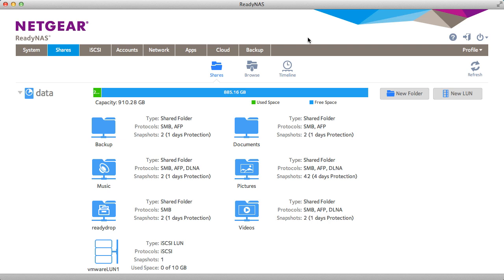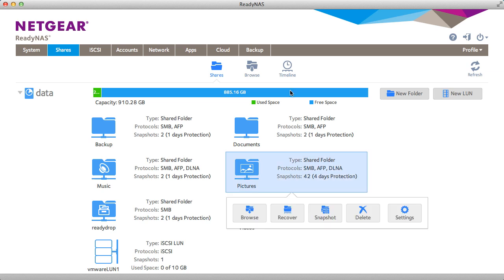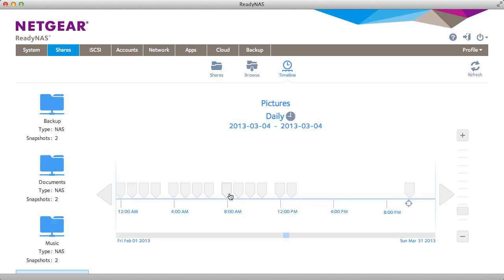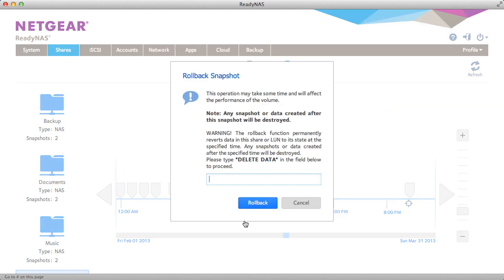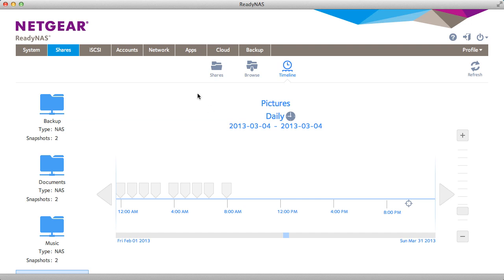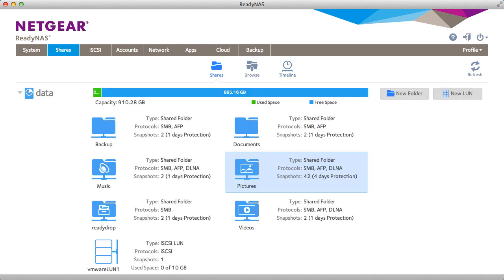NETGEAR Rollback in Time from any ReadyNAS Snapshot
Learn how to rollback in time from any ReadyNAS Snapshot.  Need to go back in time to before the big "event".  Wiped out your client data by accident.  With ReadyNAS snapshots you are protected.  Select a moment in time and bring your data back.

Available on all new ReadyNAS OS 6 devices.